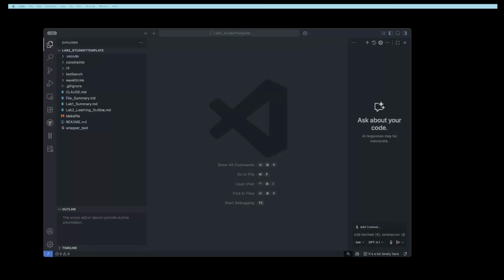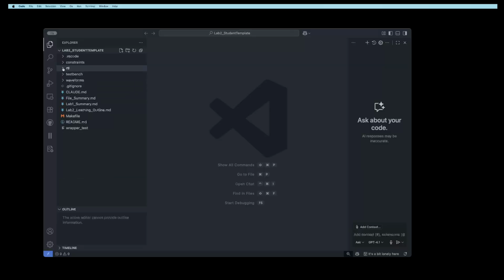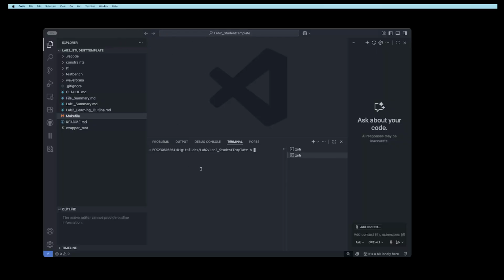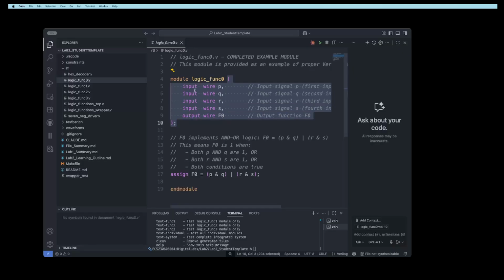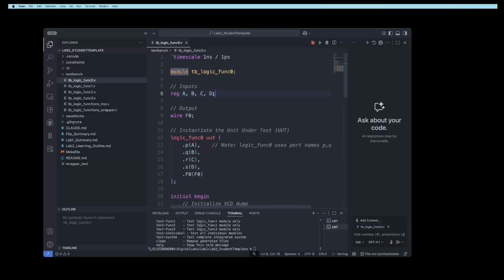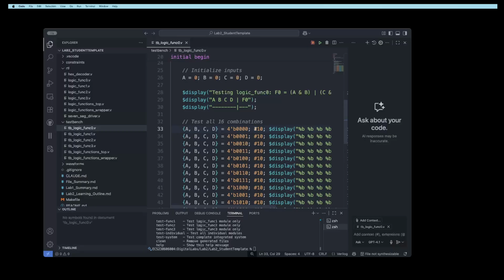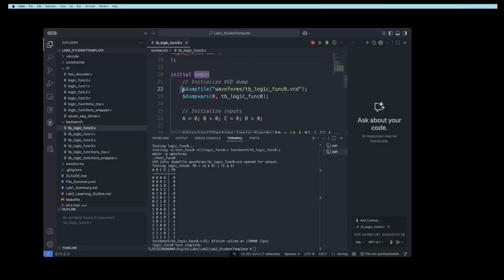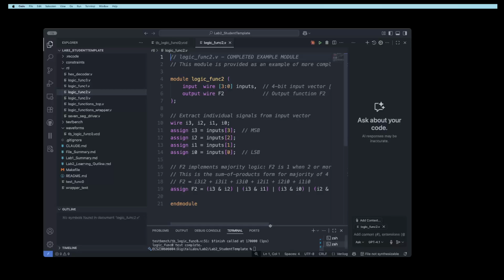RTL Modules and Testbenches